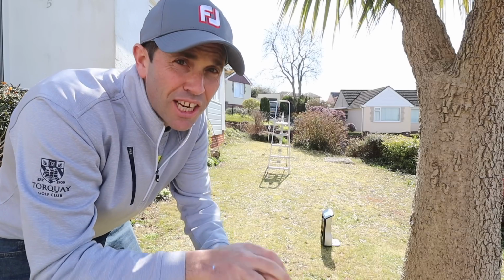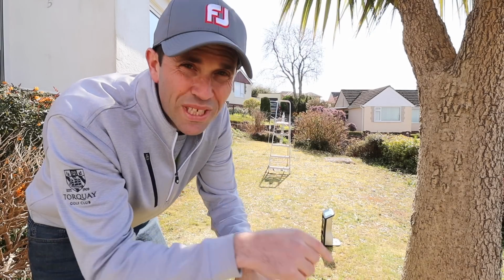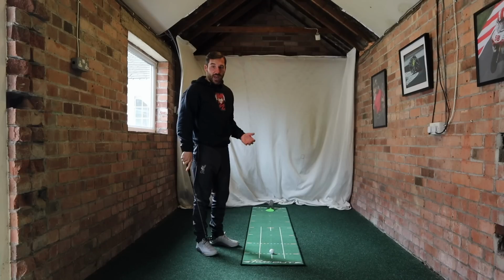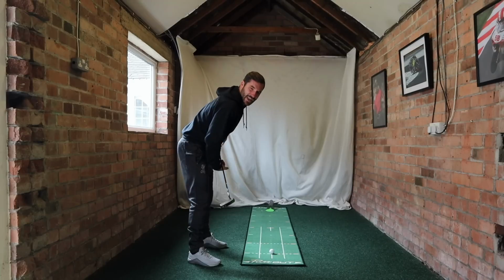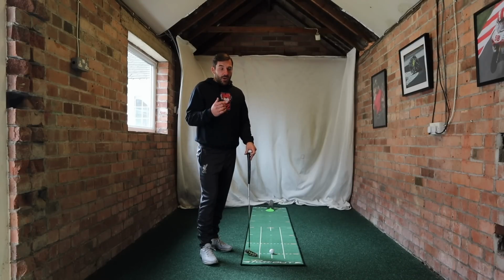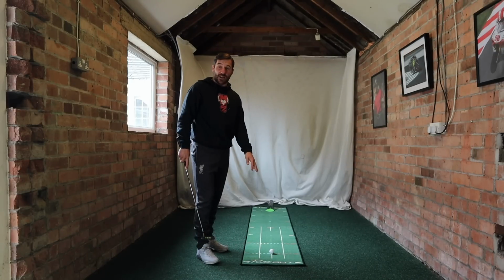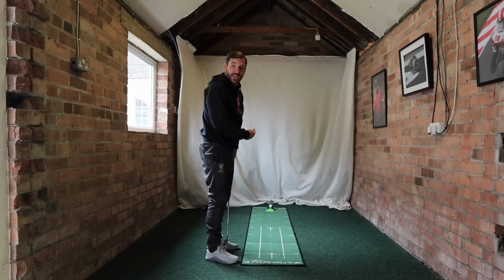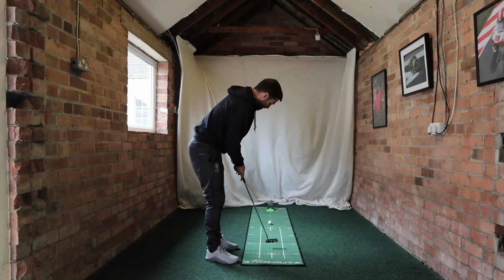HOW TO PUTT BETTER IN GOLF - DAY 9 LOCKDOWN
Hitting more putts on line and holing more putts.
It is day 9 of Lockdown at home for me and my family.
In this series I will be sharing with you a few golf tips of what you can do whilst we are all at home during these tough times.

Please let me know how you are doing and what tips you have that I can share with people.